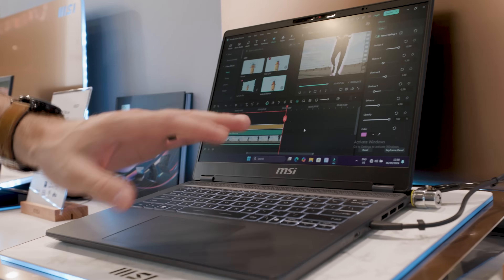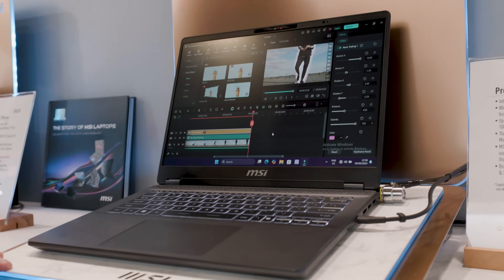Updated Core Ultra Series 2 & Ryzen AI 300 Laptops From MSI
At IFA 2024 MSI unveiled updated laptops for Intel Core Ultra Series 2 and AMD Ryzen AI 300 processors. In this video Adam walks through each laptop and goes over some key specs.

Follow PCWorld!

Timecodes:
00:00 - Intro
00:13 - Prestige AI+ 16 Evo
01:44 - Prestige AI+ 14 Evo
02:49 - Prestige AI+ 13 Evo
03:36 - Summit 13 AI+ Evo
04:38 - Summit A16 AI+
05:47 - Prestige A16 AI+
06:30 - Creator A16 AI+
08:26 - Stealth A16 AI+